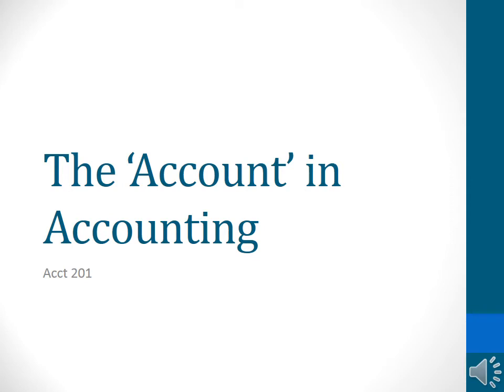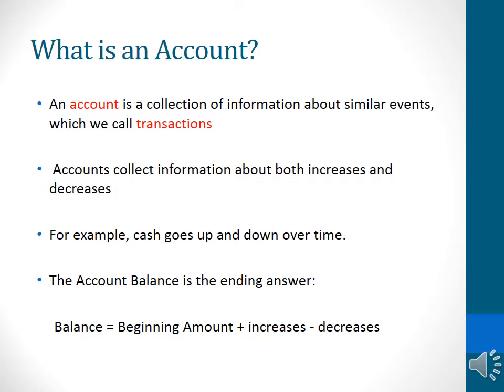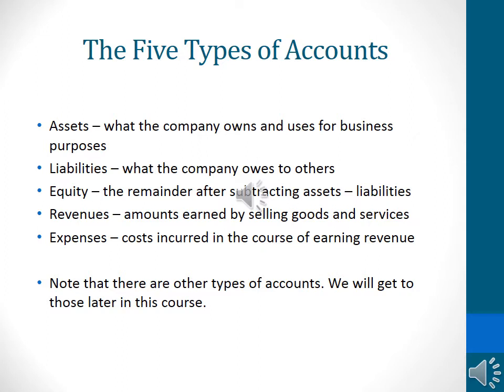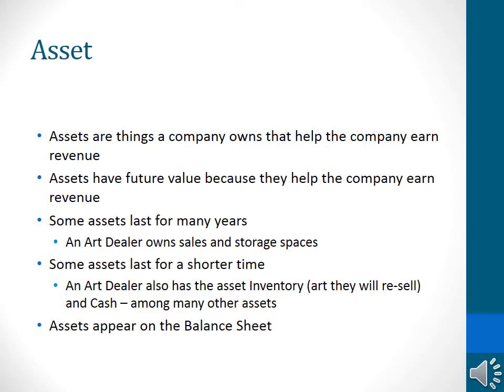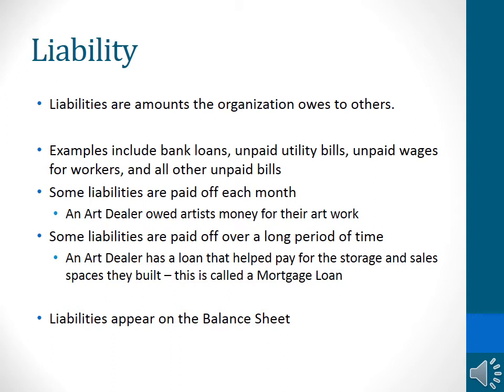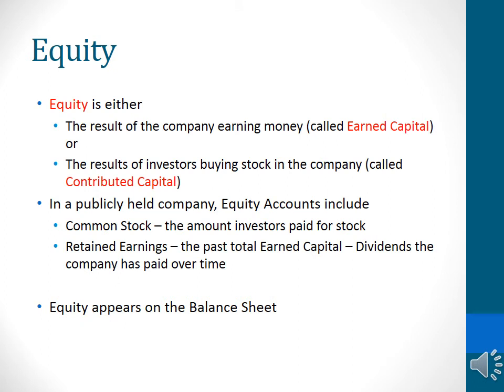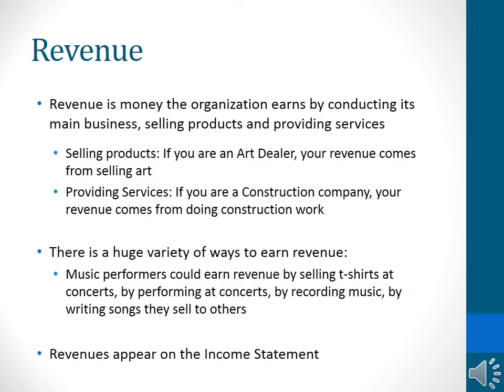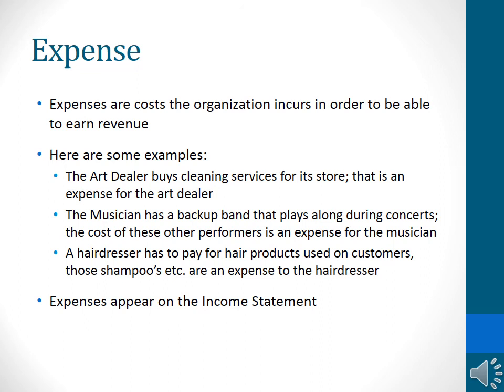The Account in Accounting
Basic descriptions of the 5 major types of accounts used to prepare financial statements.